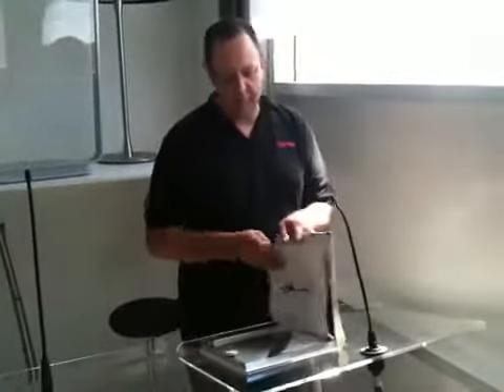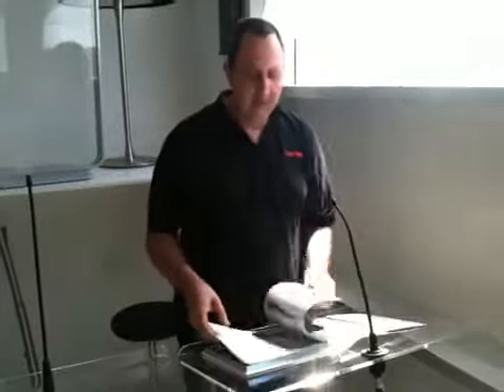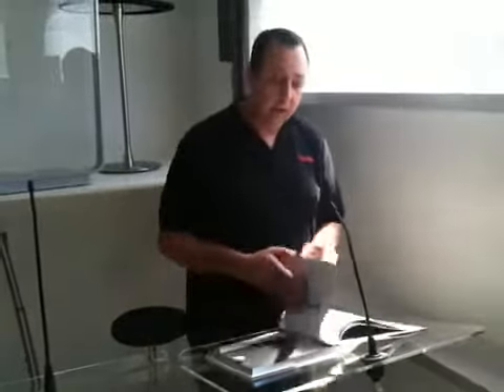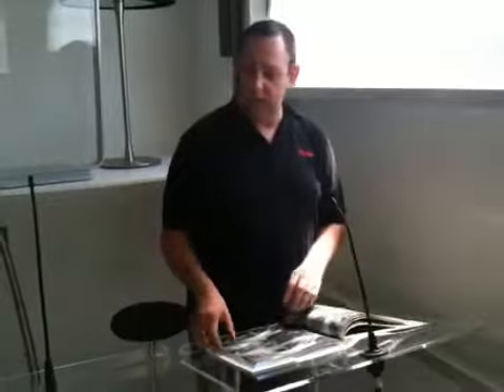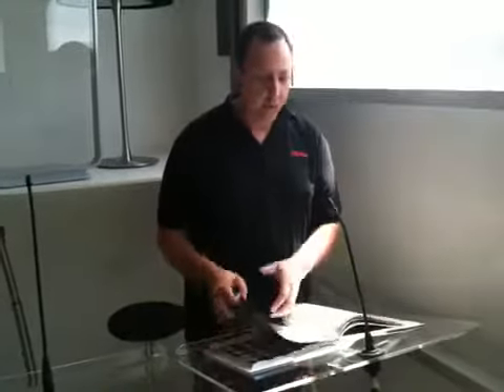Lectern Microphone Test Part 2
Sure microphone vs Countryman microphone Part 2. Former head of production at Hillsong church, Dave Watson tests the Sure 418 lectern microphone with shock mount, against the countryman podium mic with built in noise cancellation. The minimalist mounting of the countryman microphone is contrasted agains the more bulky sure lectern microphone shock mount.